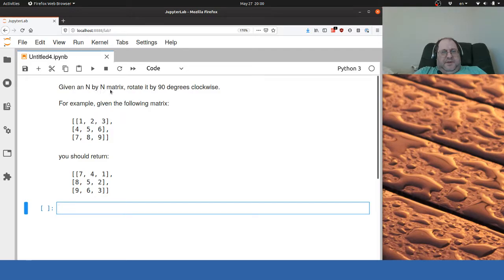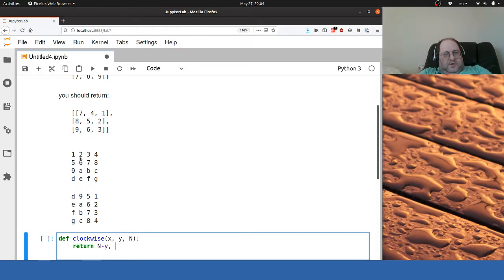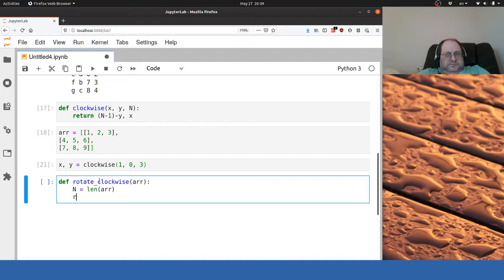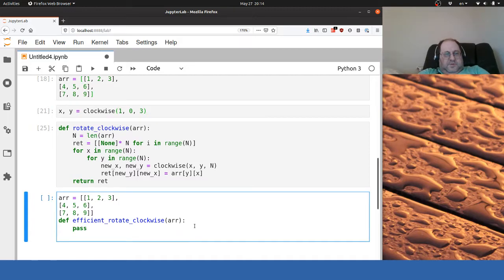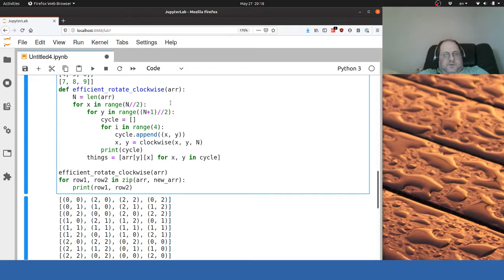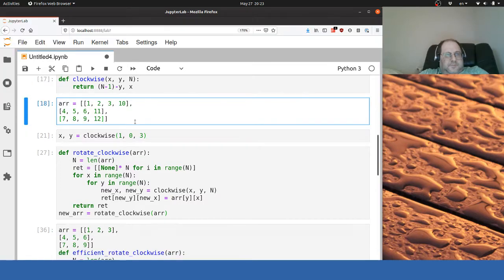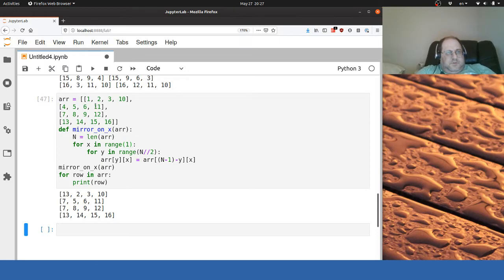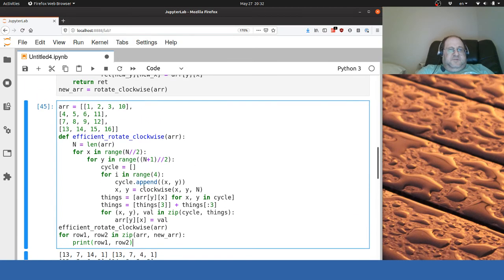Solving Interview Questions in Python -- Rotating a Matrix by 90 Degrees